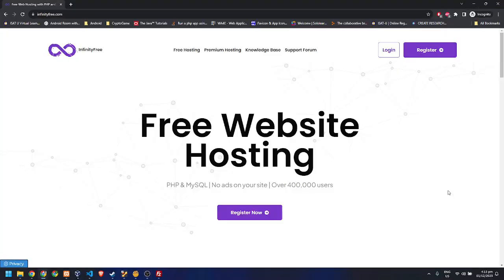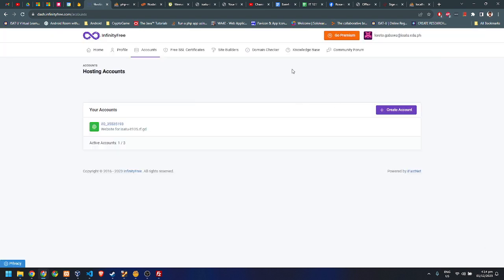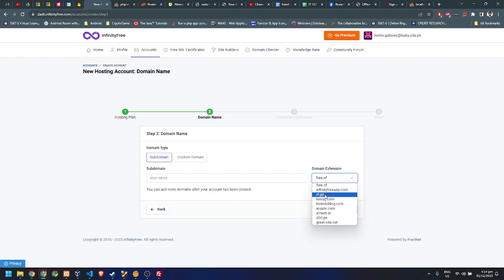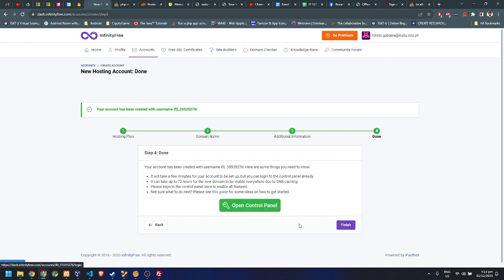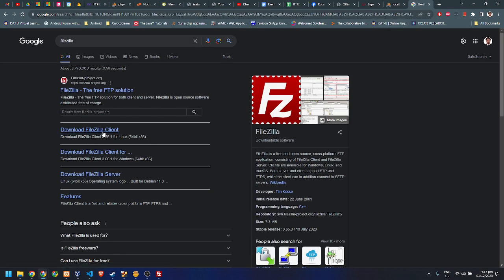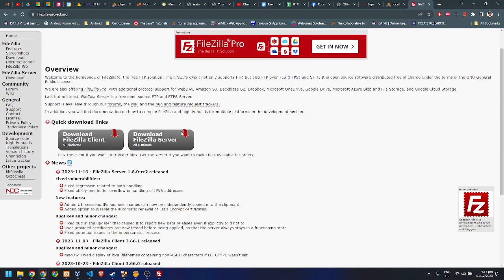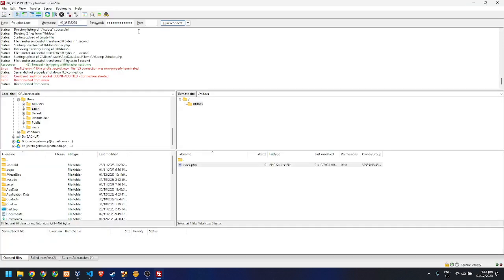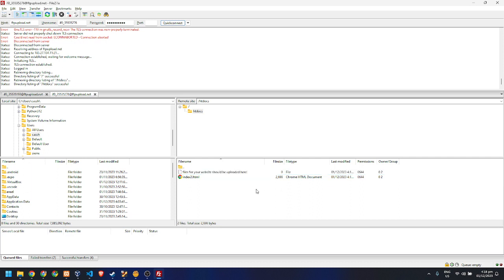How to upload files and import database to infinityfree com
In this tutorial, I have demonstrated on how to use infinityfree's free hosting. You'll learn how to manage your hosting accounts, upload files via Filezilla, import/export MySQL database.